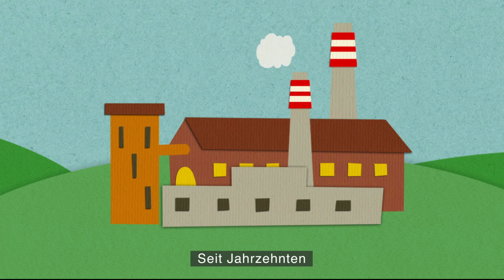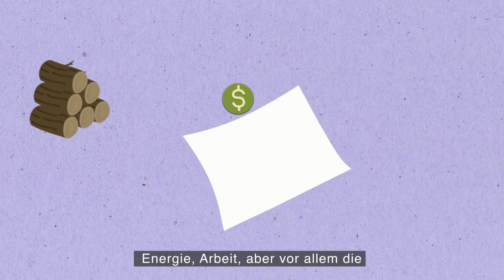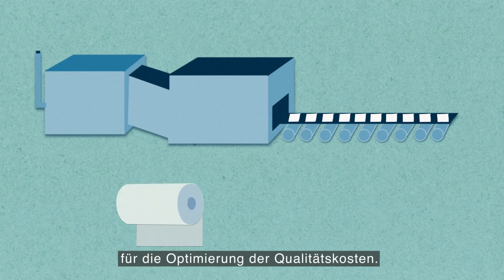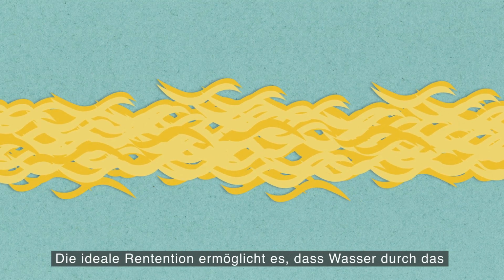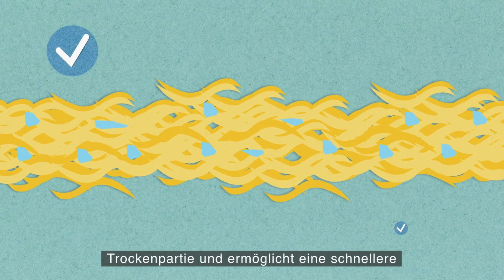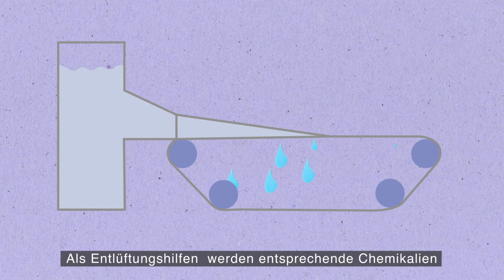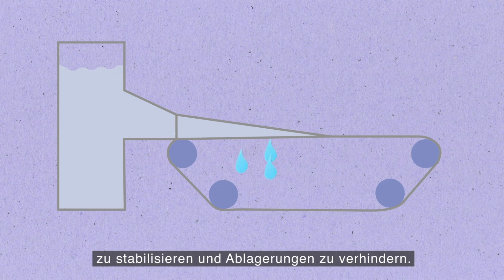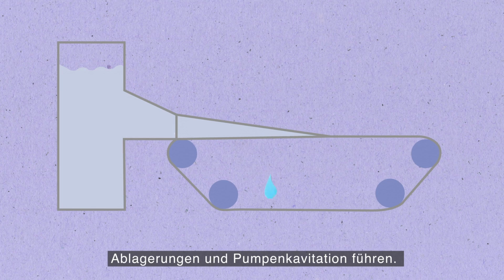BTG Learning Academy - ERFOLGREICHEN WET-END BETRIEB